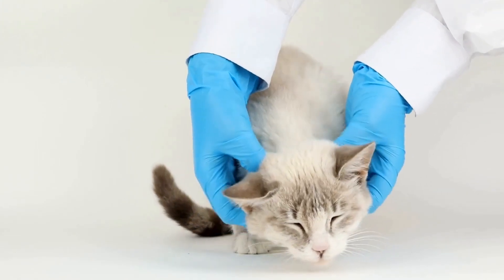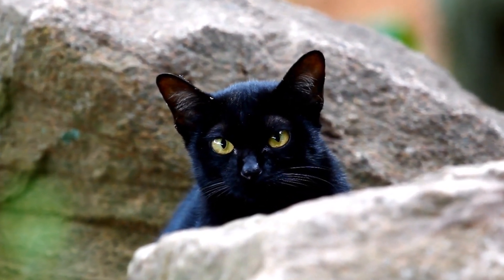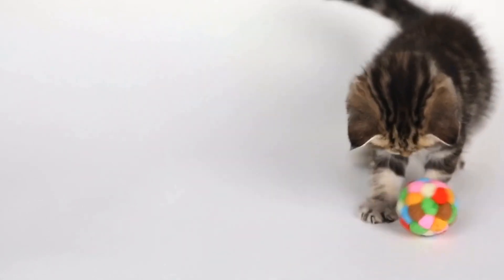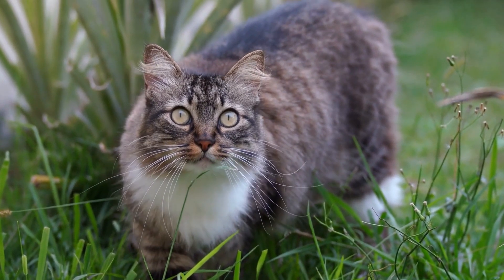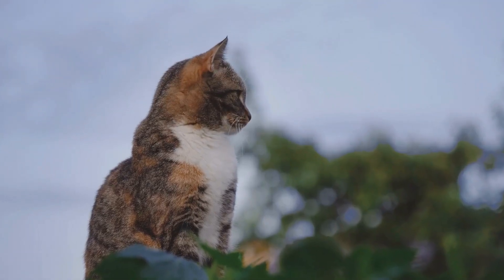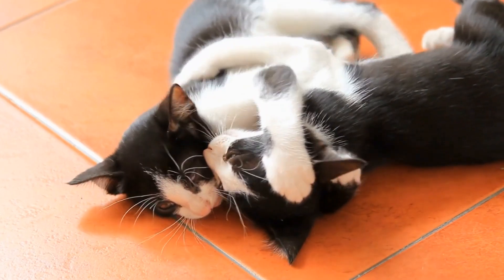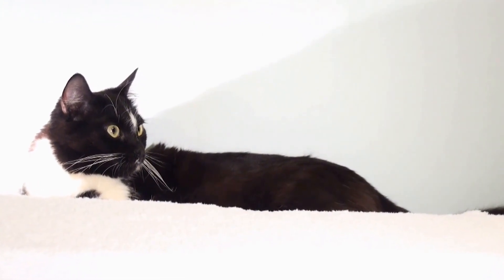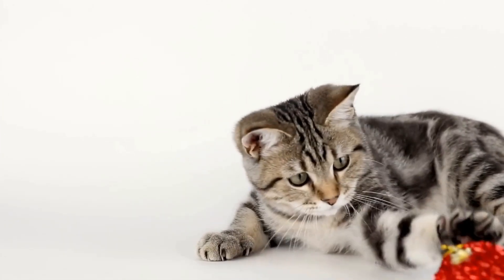Curious Cat Tail Talk: What Does it Mean?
into the subtle nuances of feline body language. This tail position is a sign of contentment and happiness, and the slight curl at the end is indicative of a relaxed, playful attitude. The cat may be feeling curious or excited and wanting to explore and interact. This tail posture is often seen when the cat is being petted or in the presence of a beloved human companion. It is also seen when cats are hunting or playing with toys. Keywords: Cat, tail, standing, straight, curl, contentment, happiness, relaxed, playful, curiosity, excitement, exploration, interaction, petting, hunting, toys.